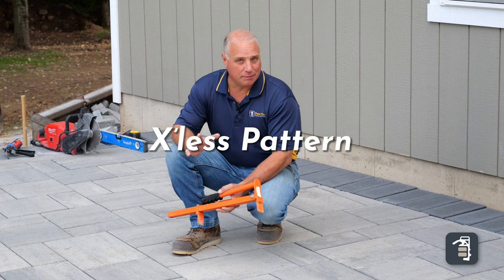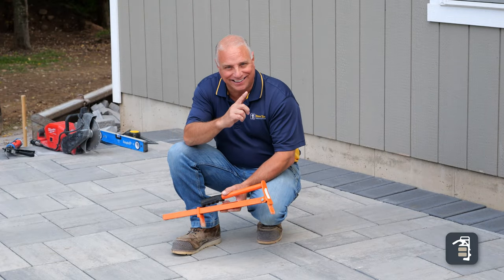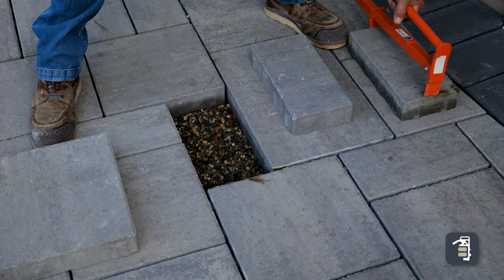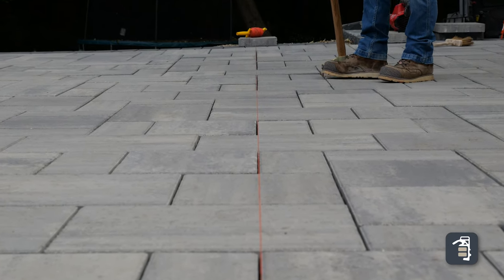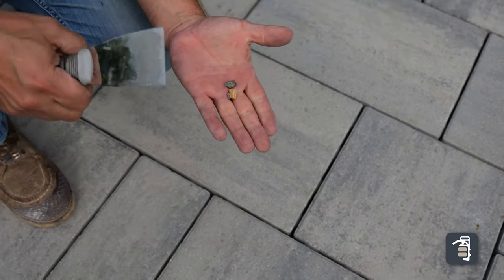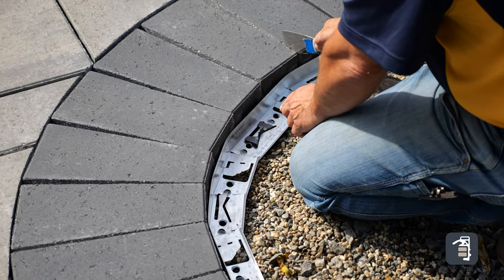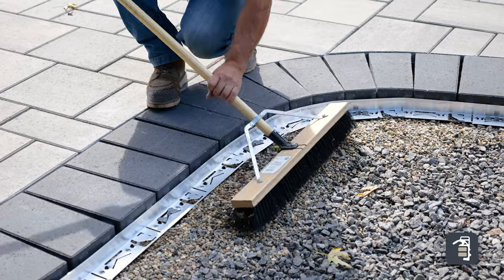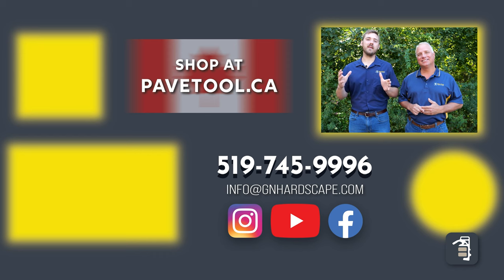What to Do Before Joint Fill on Your Patio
A checklist of what to do before sweeping and compacting your patio.